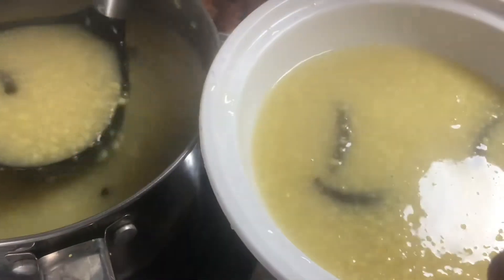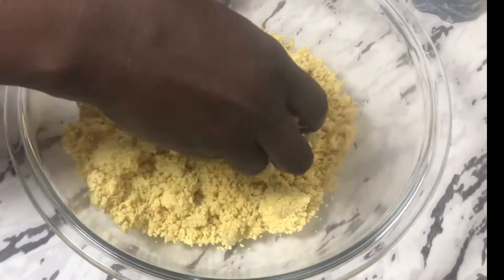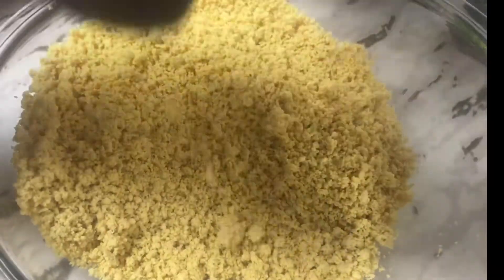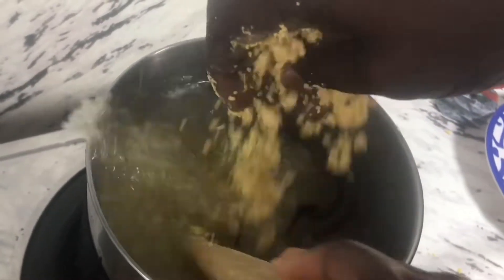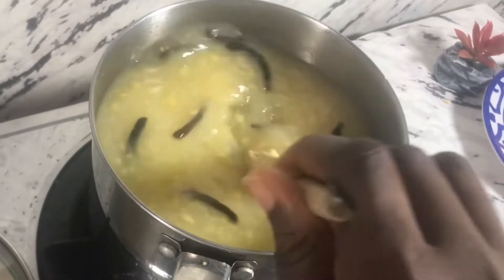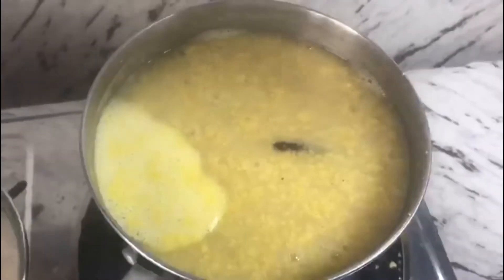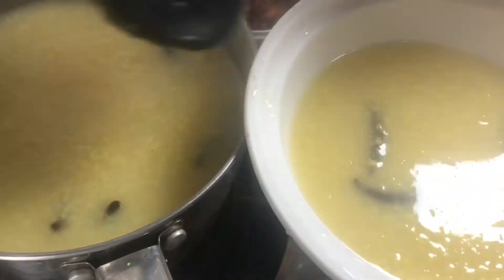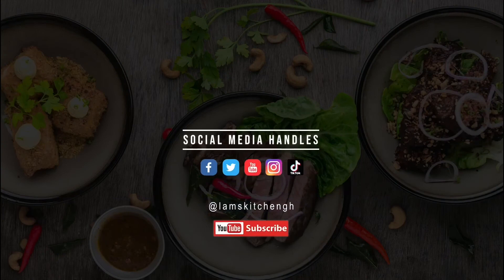Try This Delicious Corn Meal Porridge From The Ewe Land || Korkli Dzogbor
Ingredients

1. Fermented Corn dough
2. Negro Pepper
3. Water
4. Salt to taste

I'm on Instagram as lamskitchengh. Install the app to follow my photos and videos.

I’m on Twitter as lamskitchengh.